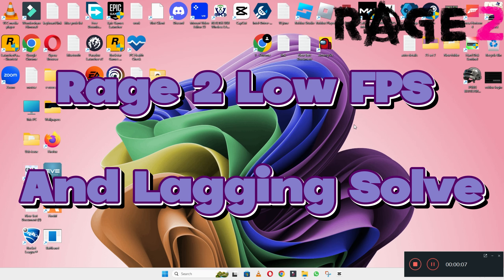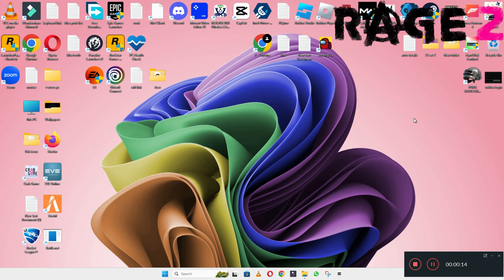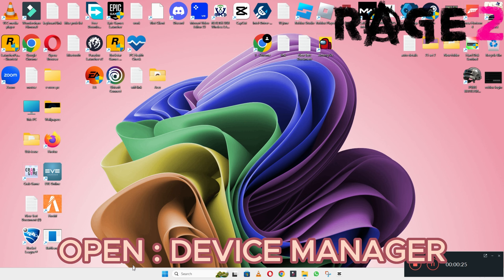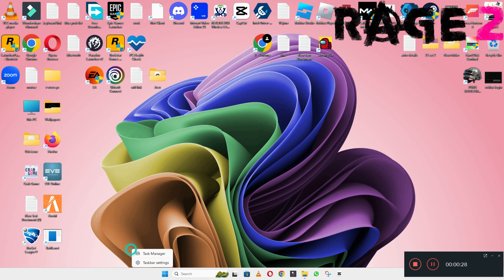How to Fix Rage 2 Low FPS / Lagging issue 2023 {100% Working}